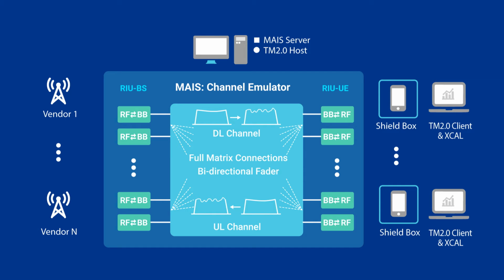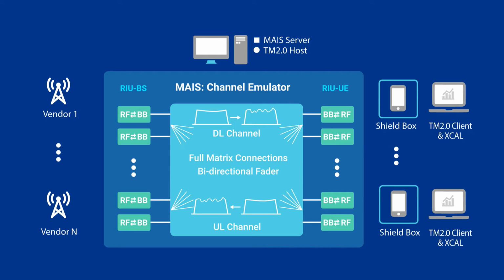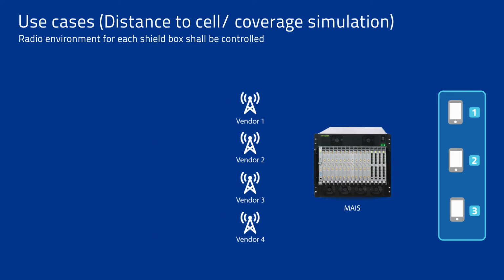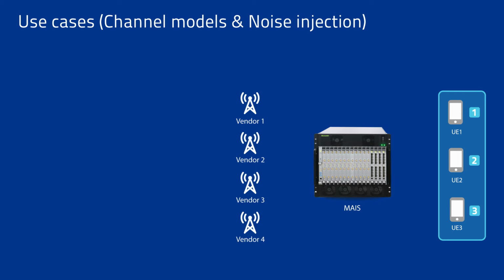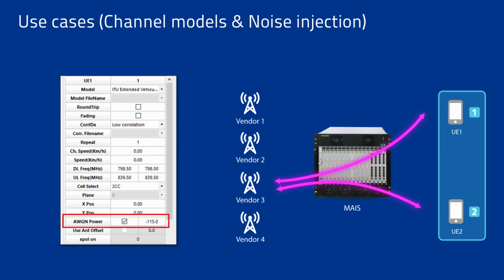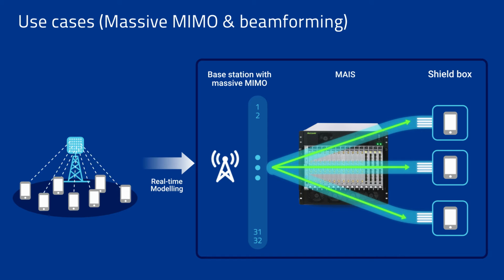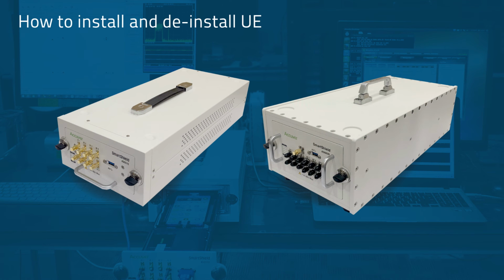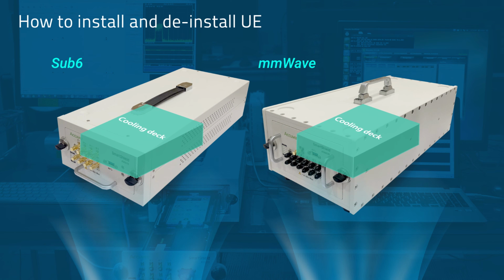Accuver Lab Automation MAIS